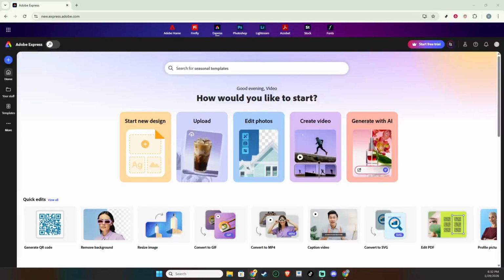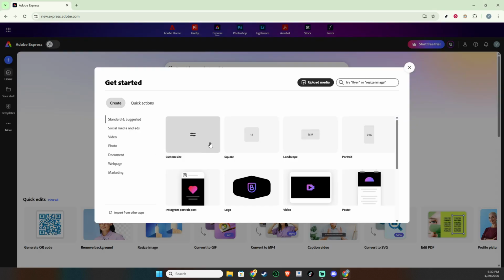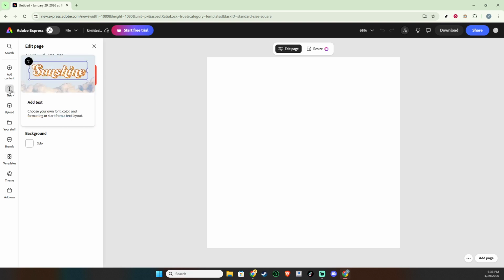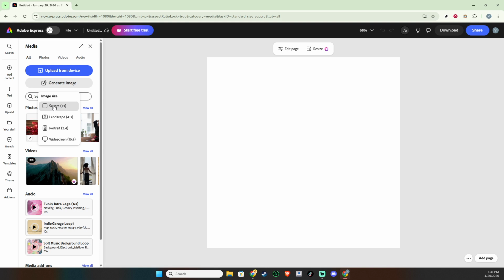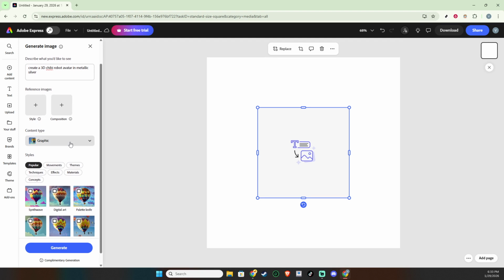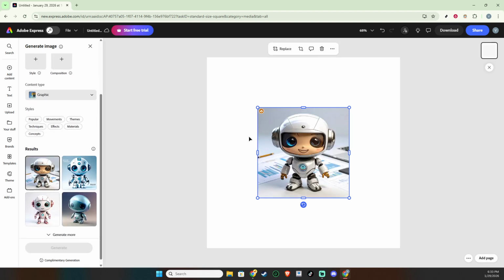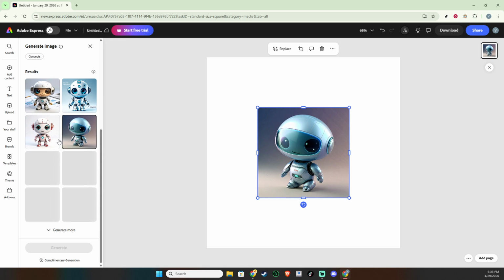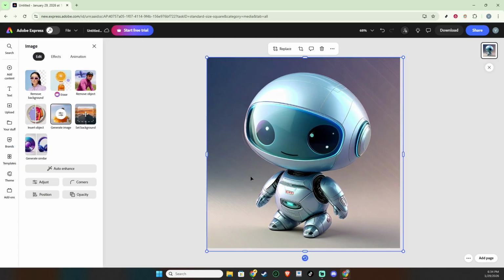How to Make AI Avatars with Adobe Express [2026 Full Guide]